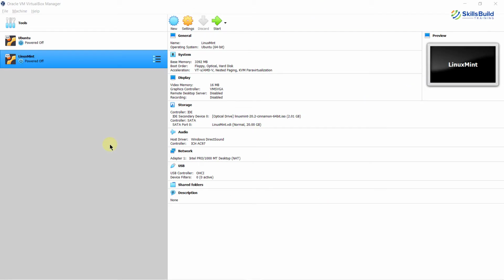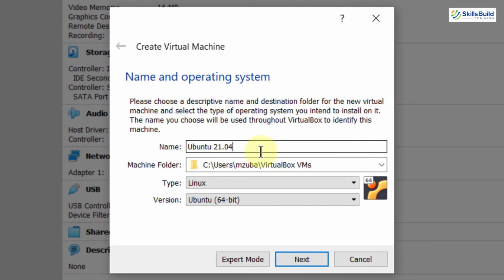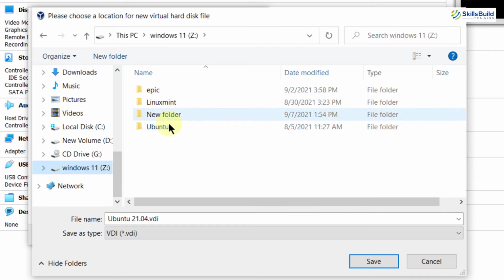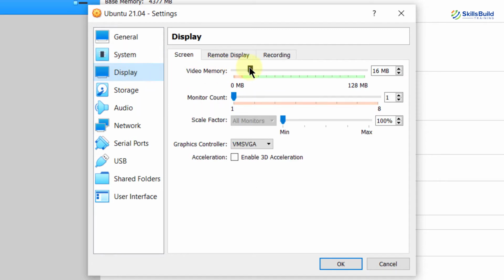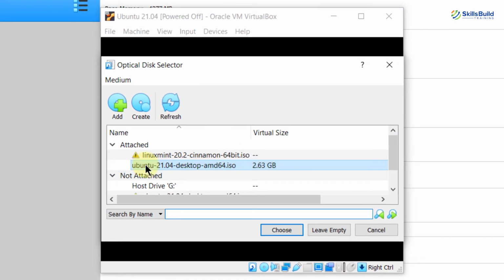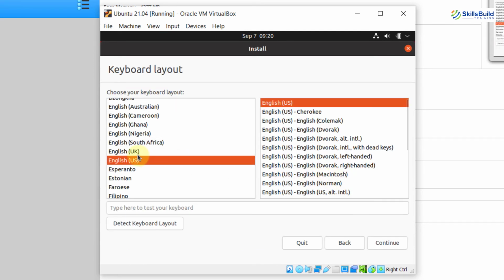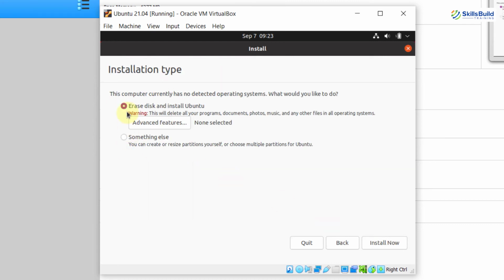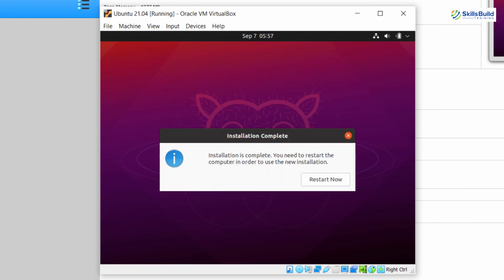💥 How to Install Ubuntu 21.04 on VirtualBox in Windows 10 | Step-By-Step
In this video, I will show you step-by-step how to Install Ubuntu 21.04 on VirtualBox in Windows 10.

Ubuntu is one of the most popular and flexible Linux distributions and is a free open-sourced OS that comes in different editions like Desktop and Server.

⏰Timestamps⏰

00:00 Introduction
00:30 Download Ubuntu
01:29 Installation
10:49 Outro

📺 Recommended Video 📺